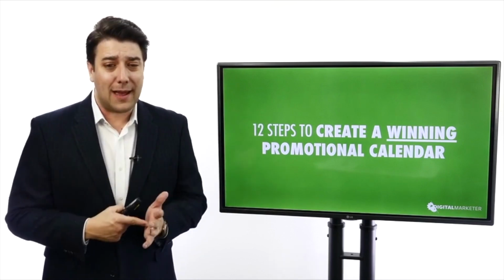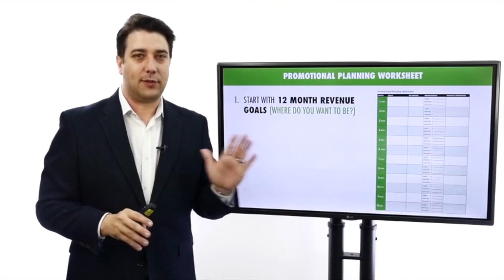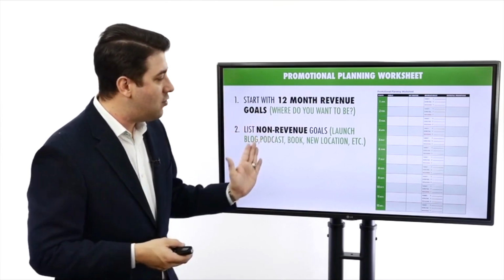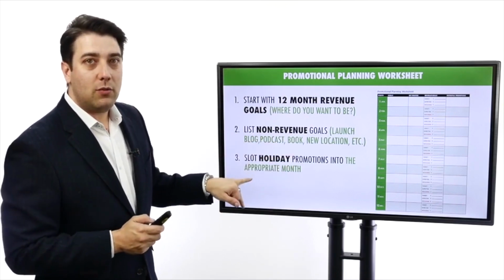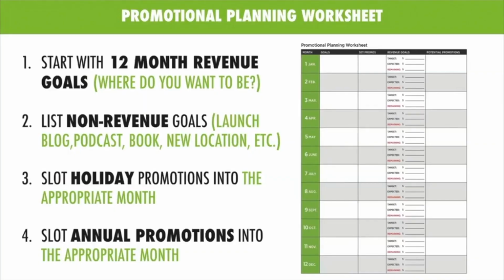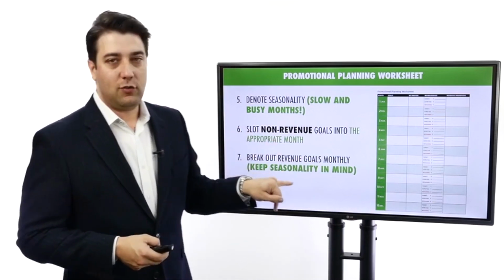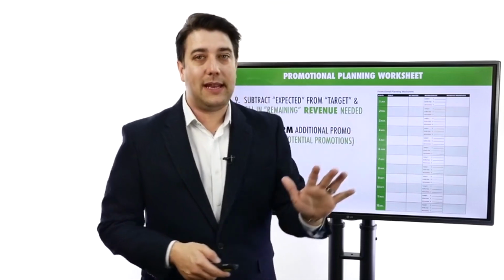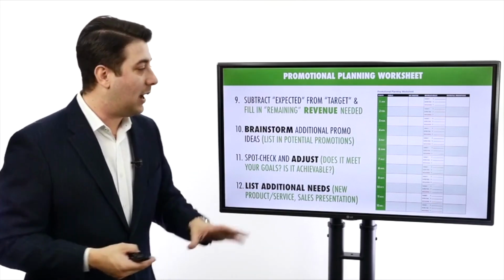JSPEmailPromo 36 PromotionalPlanningWorksheet